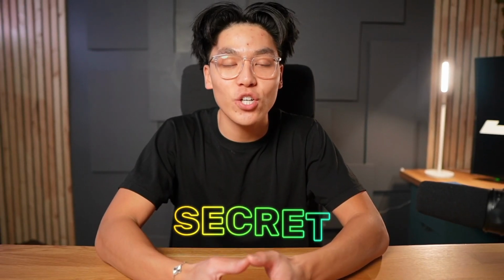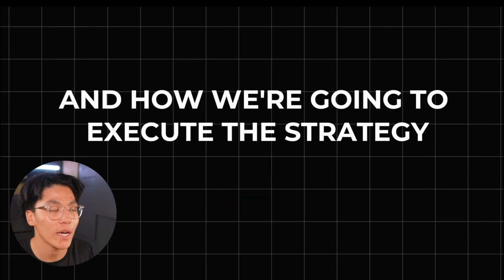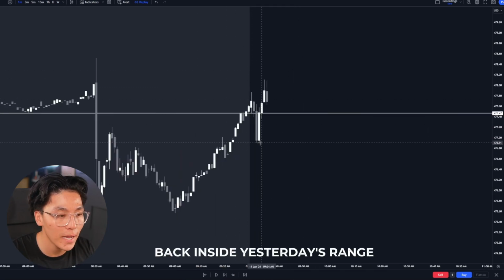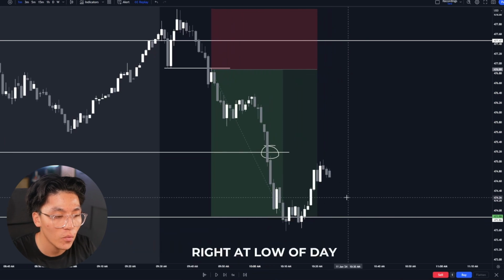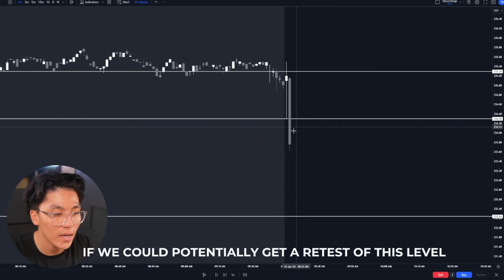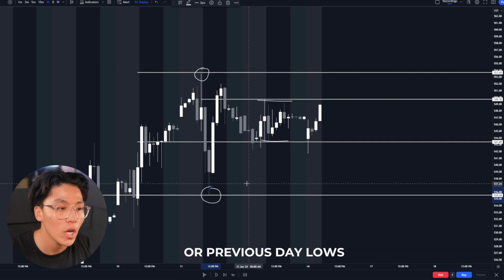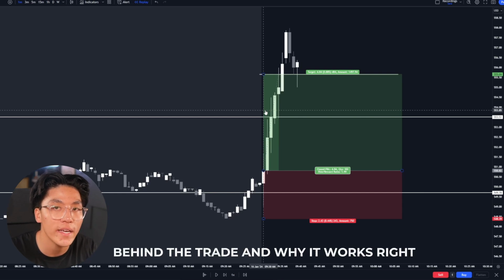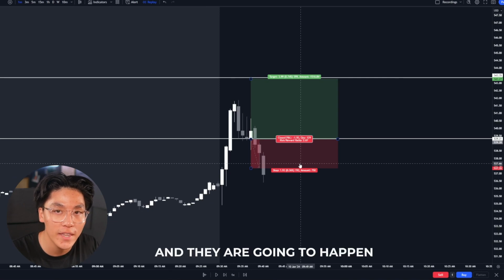The Only Price Action Strategy You Need In 2025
In today’s video, I will be going over a simple price action that I use every single day.

Time Stamps:

0:00 - Intro
0:27 - Strategy Breakdown
1:06- 4 Steps to Execute this Strategy
2:09 - Checklist Before Entering
2:45 - Example #1
6:09 - Example #2
9:12 - Example #3
12:00- Example #4